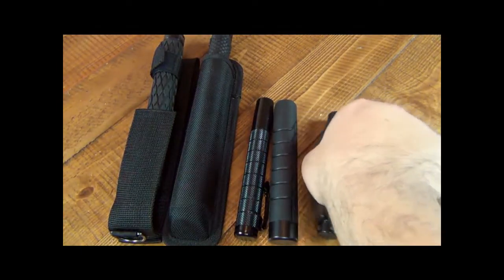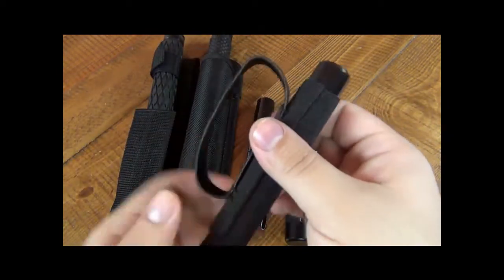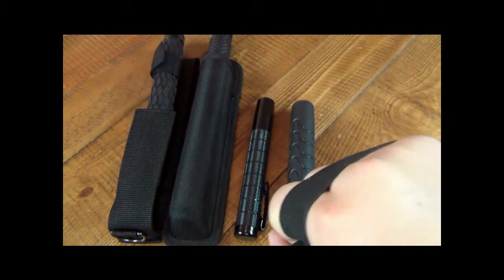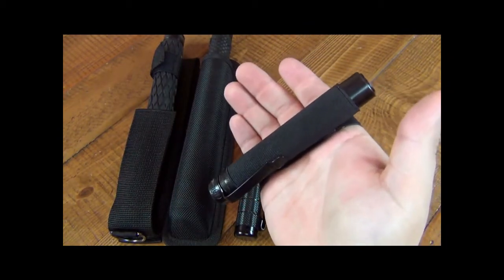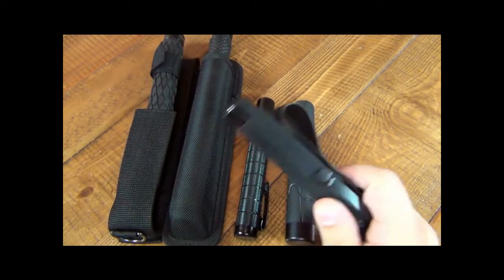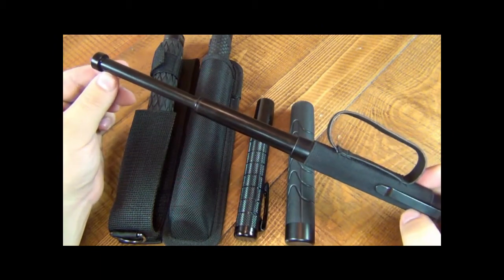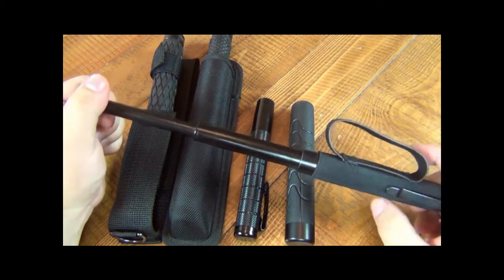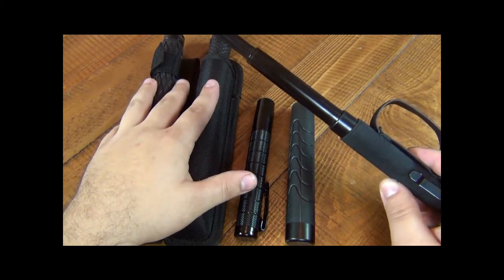Advantage of cary small expandable telescopic steel baton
Intimidation can be your first line of defense. The sound created by the expanding of the expandable telescopic steel baton is hopefully enough to scare attack of the subject, and you don't really have to use any physical force to subdue attacker.